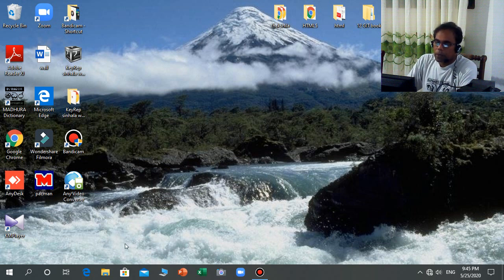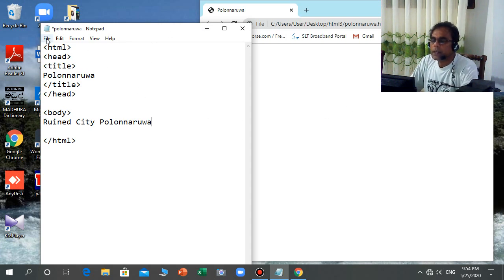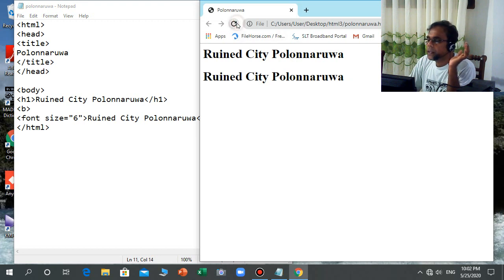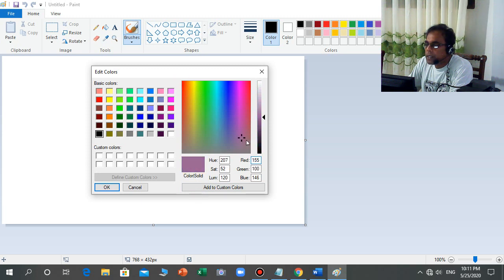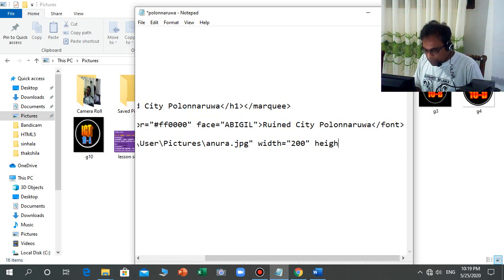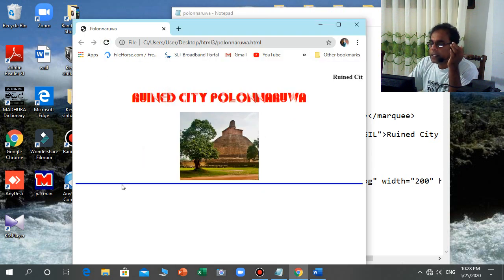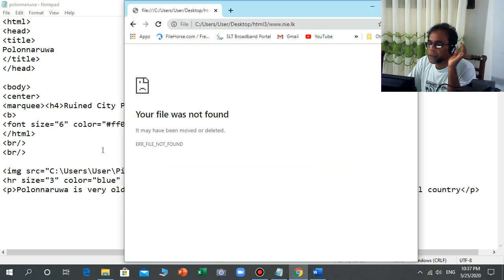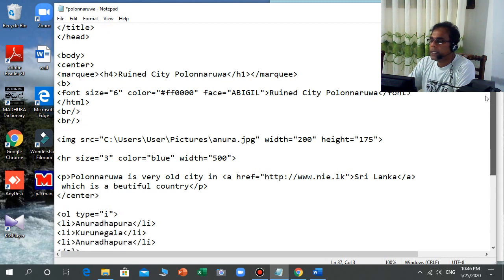Rathnathilak sir Grade 11 HTML-Part-1 (English Medium)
This video describes how to develop a web page. This lesson is in two videos. This is the 1st video.